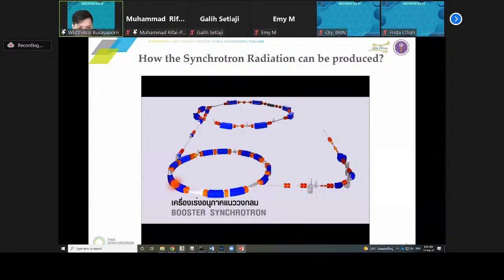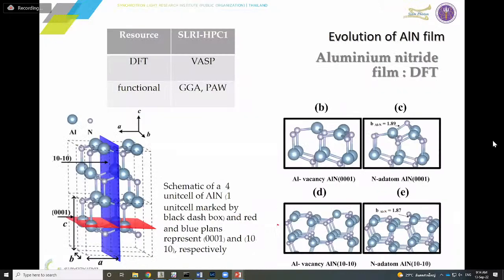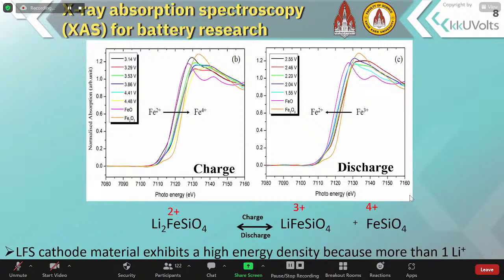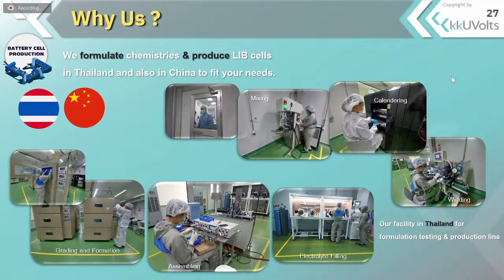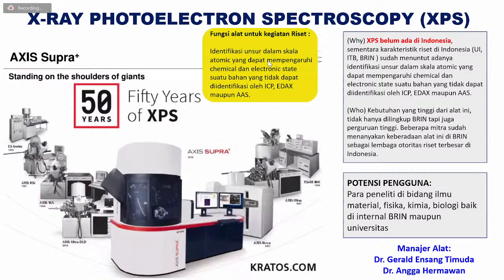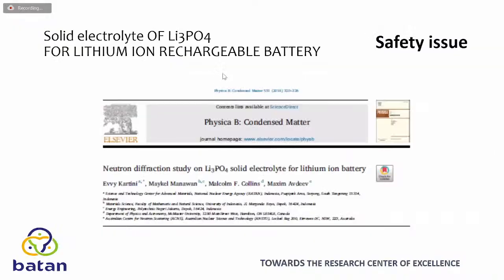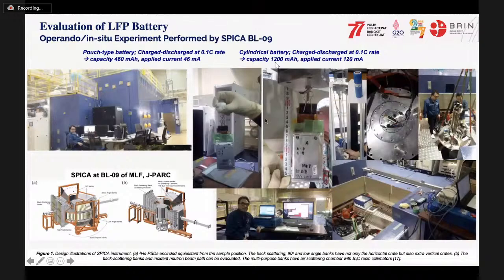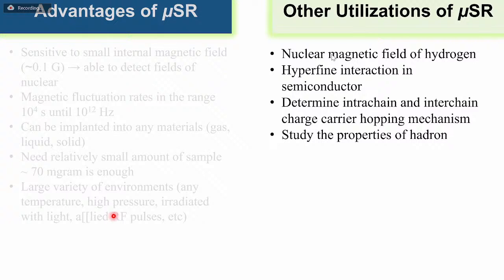Accelerator Synchrotron: Technology and Utilization in Material Science | Accelerator Talk #6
Tentang BRIN

Badan Riset dan Inovasi Nasional (BRIN) adalah lembaga negara Republik Indonesia yang diamanatkan untuk melakukan penelitian, pengembangan, pengkajian, dan penerapan, serta invensi dan inovasi yang terintegrasi. BRIN dibentuk untuk memperkuat ekosistem riset dan inovasi nasional. Audio visual dengan ragam jenis yang ditayangkan di kanal YouTube BRIN diharapkan dapat membuka ruang dialog antara sivitas BRIN dengan publik.